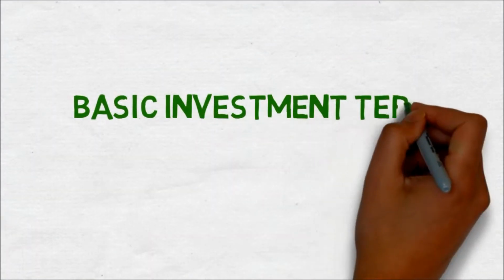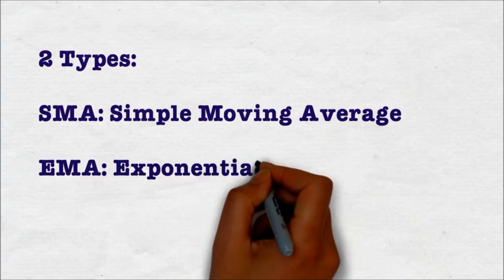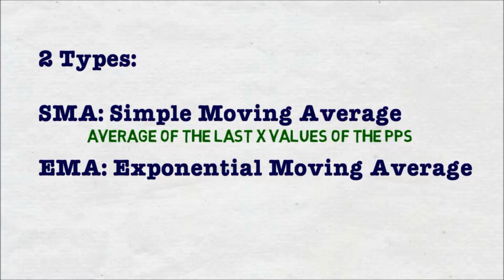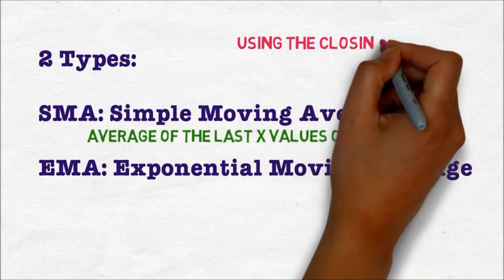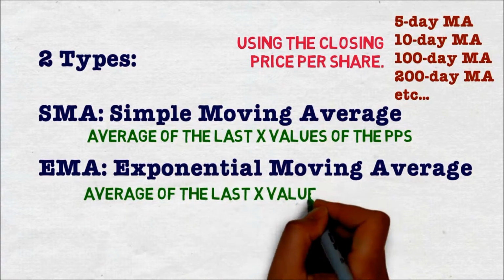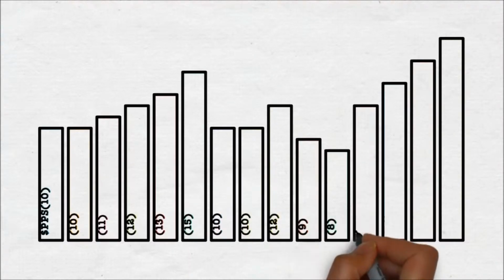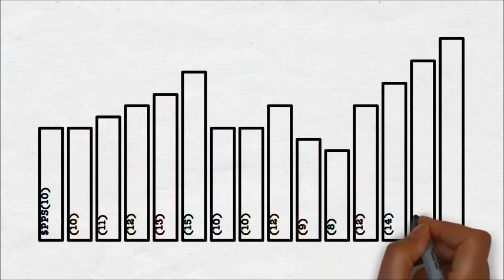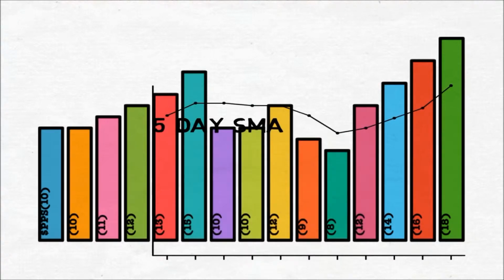Moving Average Stock Chart BASICS! | FINANCIAL EDUCATION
We are making videos geared towards investors looking to learn the basics of investing and developing personal finance skills.

The concept of FIRE (Financial Independence Retire Early) is at the core of our channel and we hope one day you can tell your boss FIRE ME!

The moving average is a dynamic retrospective metric that is often used by stock investors and traders to establish resistance/support levels.

A special thank you to Marc Etienne of the Dividend Investor Channel who has given us permission to re-post some of his videos on investing as part of our ongoing effort to educate and inform new and first time investors on all aspects of personal finance and investing.